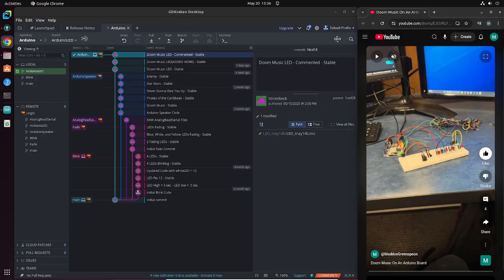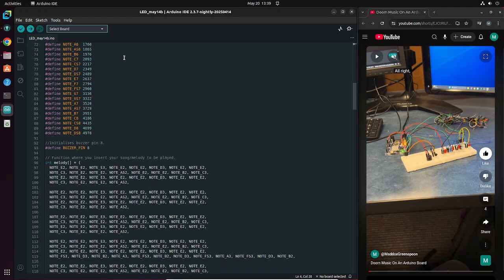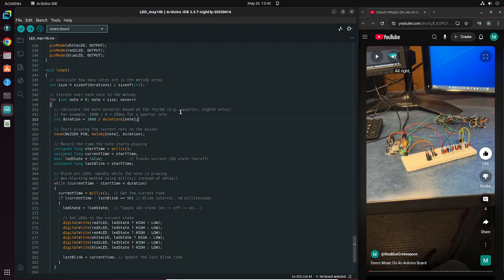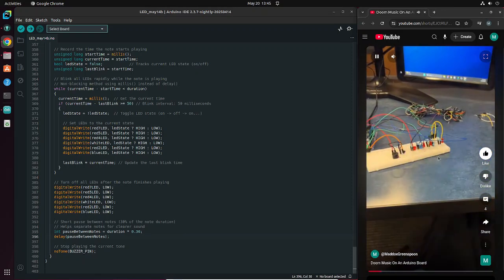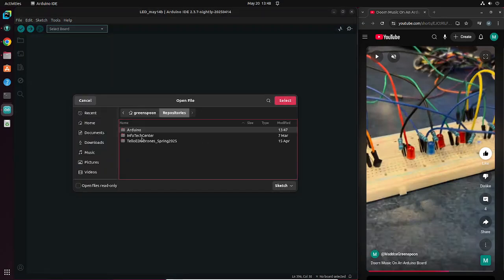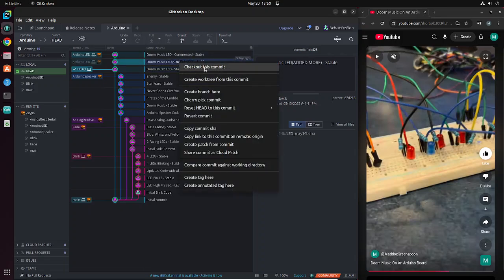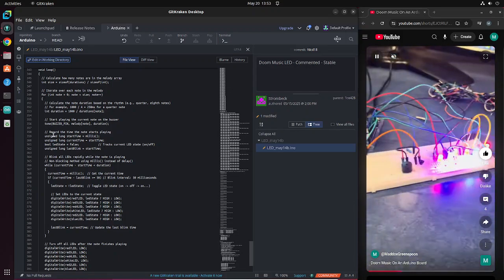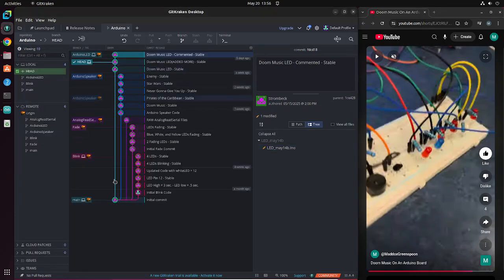Arduino LED Microprocessor Project